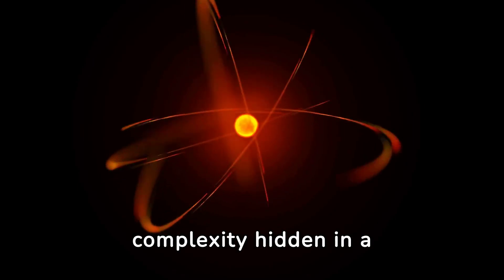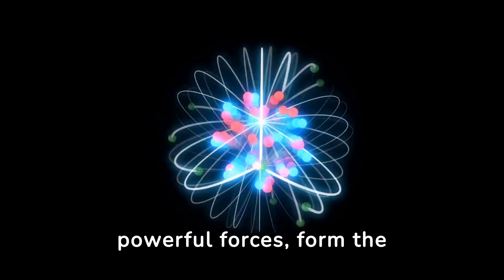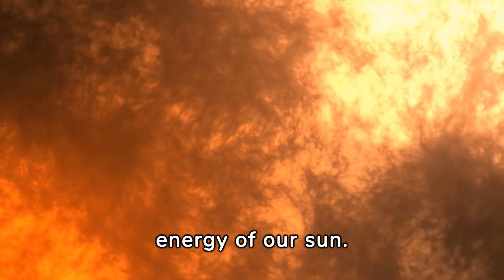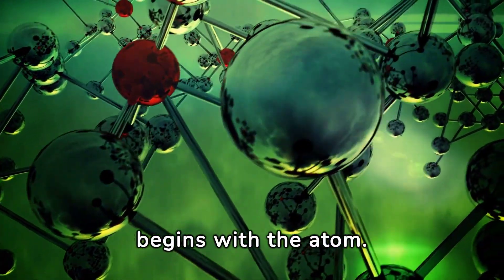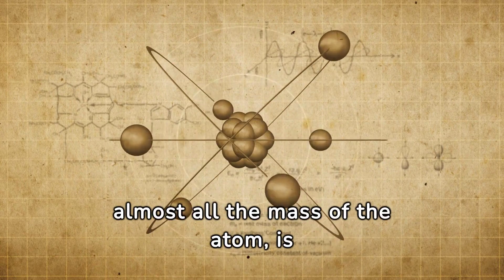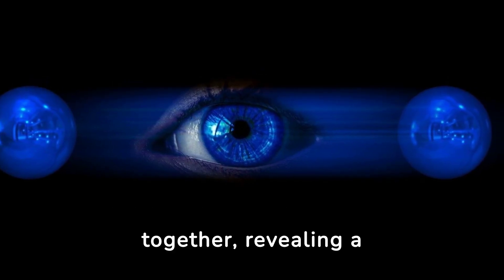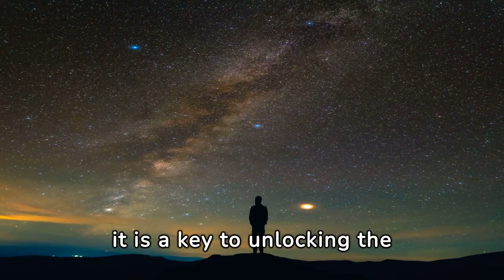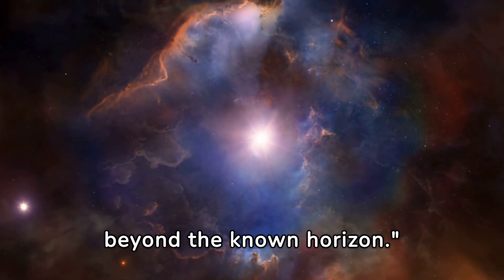The Atom: Building Block of the Universe Unveiled!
“Discover the fascinating and mysterious world of the atom in this educational and visually stimulating video. We explore the incredible structure of the atom, revealing how it is composed largely of empty space. The nucleus, dense and full of energy, lies at the center , surrounded by electrons orbiting at surprisingly large distances, similar to the distances between stars in the night sky.This fascinating paradox reveals that the solid matter we perceive and touch is, in fact, made up mostly of empty space.
The video illustrates the composition of atoms with detailed animations and clear explanations, making science accessible and interesting for everyone. We examine how interactions between atomic particles define the properties of matter and how our understanding of atoms influences everything from chemistry to advanced technologies.
Join us on this educational and fascinating journey into the heart of the subject. From the atomic nucleus to the vast empty spaces that surround it, we explore the mysteries and wonders of the atom, one of the most fundamental and astonishing structures in the universe."